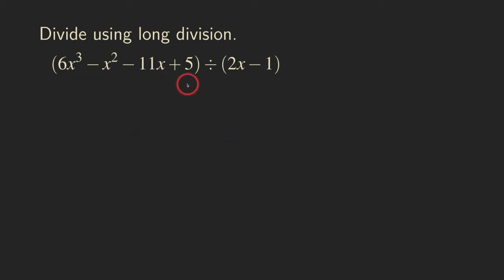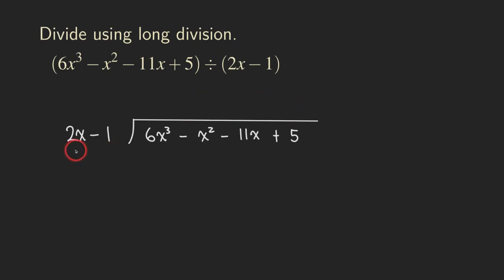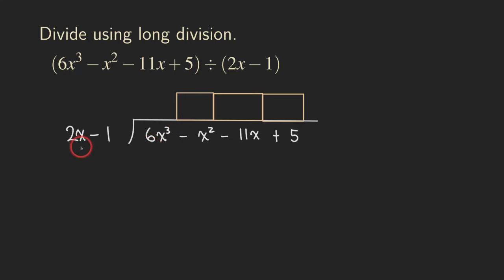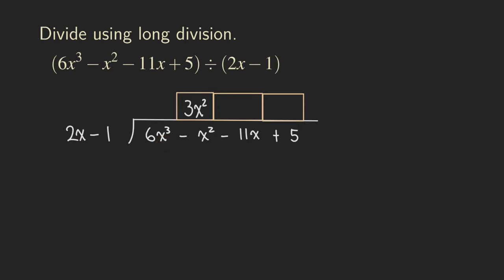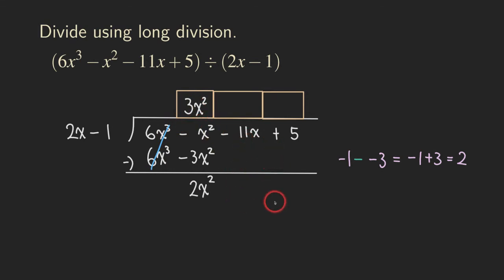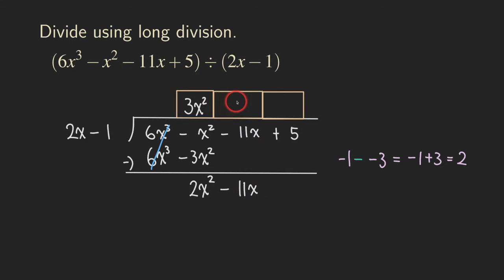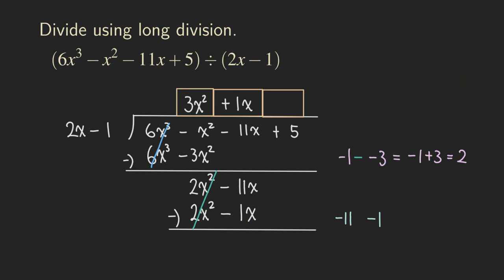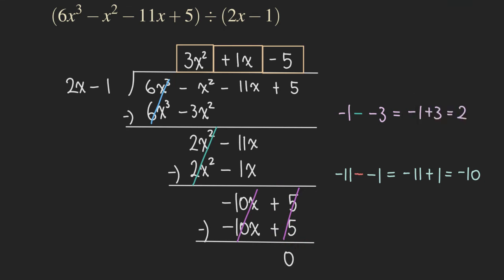How to Do Long Division - No Remainder Examples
We talk about how to do long division in this video! This is an introduction for long division with polynomials. This is an example with no remainder. We discuss all the details of the division process.  Please tell me what you think!